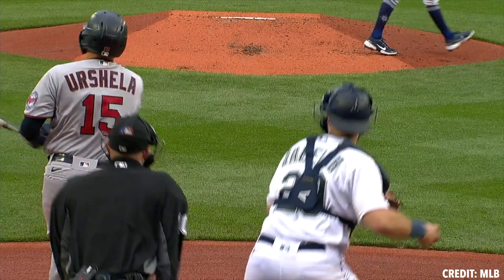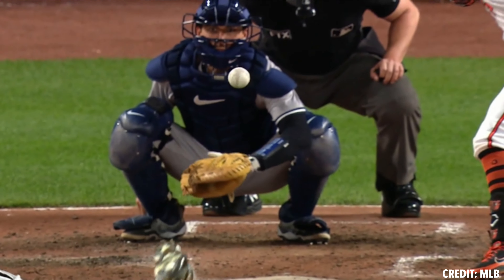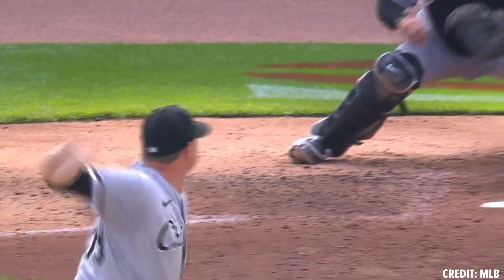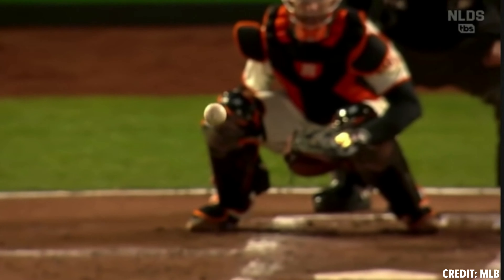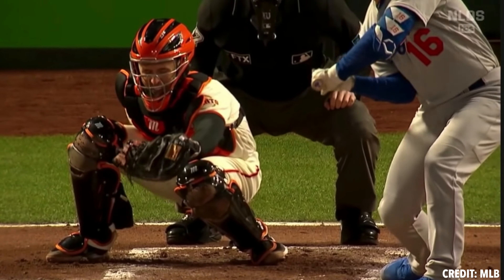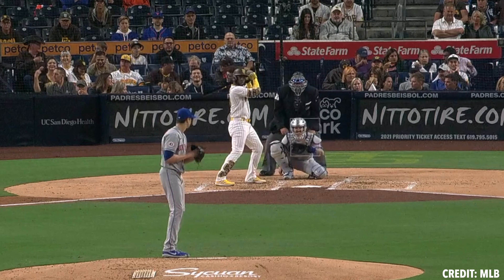What's The Best Breaking Ball For Righties?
Breaking balls from Right Handed Pitchers perform differently depending on the batter's handedness. 🖐️

Performance Coach Tyler Zombro discusses the pitch profiles we look for to predict success against each handed hitter.
📲  SOCIAL MEDIA 📲
🎯 TREAD LINKS 🎯
🚨 ESSENTIAL CONTENT 🚨
Breakdowns ⚾️ 🎥